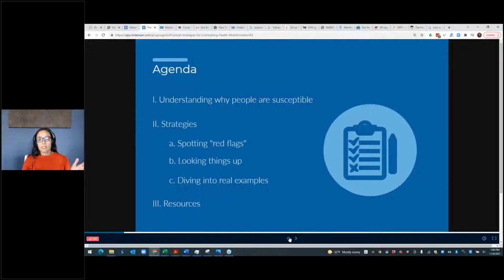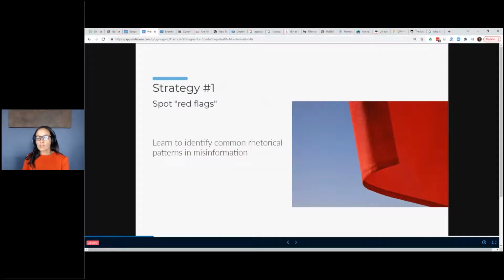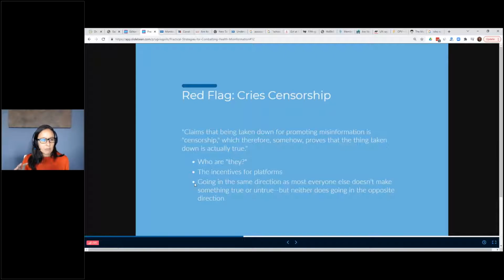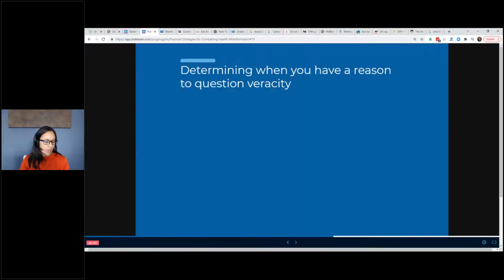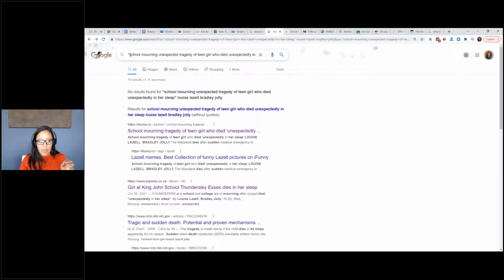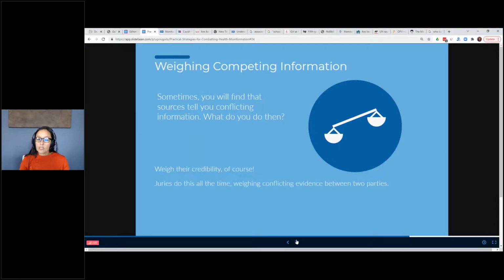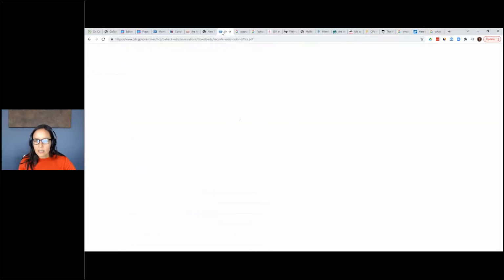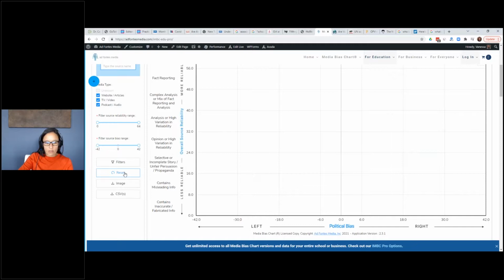Practical Strategies for Teaching about Health Misinformation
Health misinformation is rampant in today’s information environment, and it is especially difficult to approach in the classroom. Medical and scientific topics are inherently complex and nuanced. Misinformation can come in many different formats, from memes to viral videos to articles. And certain health and medical topics—particularly vaccines—have become politicized. All these factors create potential pitfalls for educators who are trying to equip their students with critical-thinking skills.

In this webinar, Vanessa Otero—founder of Ad Fontes Media, which produces the famous Media Bias Chart®—covers practical strategies for teaching about health misinformation. She demonstrates how you can help students spot common rhetorical devices in misinformation content and then goes over specific, current examples of such content. Analyzing real content will leave you feeling prepared to both tackle medical rumors and conspiracies with your students head-on and teach them how to find reliable health information.